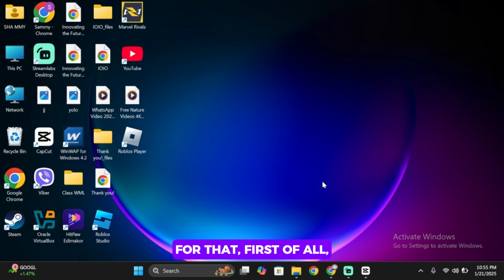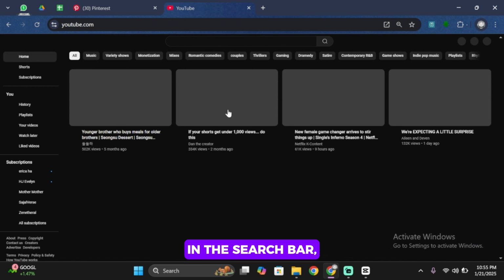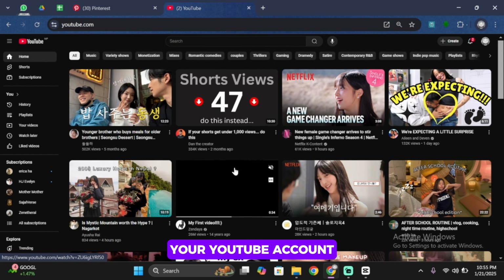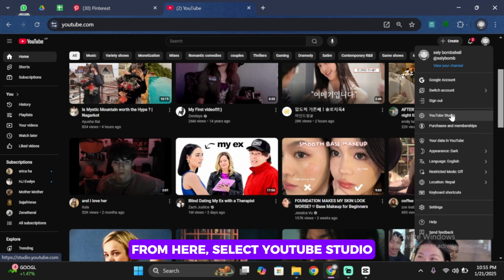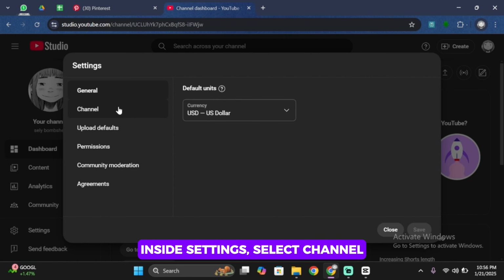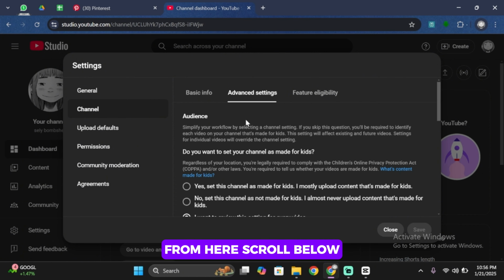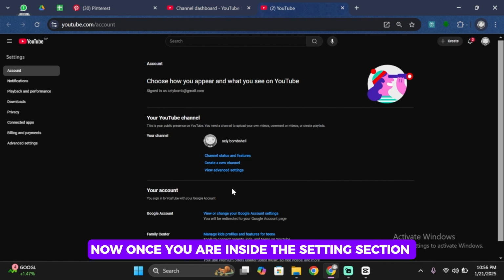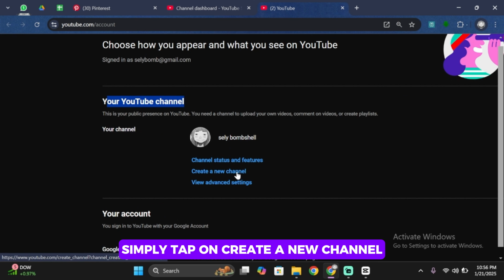How to Create Multiple YouTube Channels with One Google Account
**How to Create Multiple YouTube Channels with One Google Account | Full Guide 📺✨ | Master YouTube Management in 2025**

Expand your YouTube presence by learning how to create multiple channels using a single Google account with this step-by-step guide. Perfect for creators looking to diversify their content in 2025.

In this video:
0:00 - Introduction
0:05 - How to Create Multiple YouTube Channels with One Google Account

This tutorial explains how to use YouTube’s Brand Account feature to create and manage multiple channels under a single Google account. Learn how to navigate to your account settings, add a new channel, and customize it with a unique name, branding, and content focus. Tips on managing multiple channels efficiently, switching between them, and optimizing your workflow are also included.

Maximize your content creation potential with our expert guide to managing multiple YouTube channels in 2025!